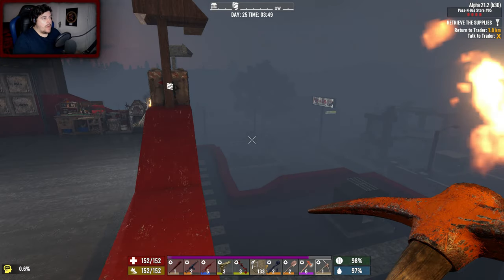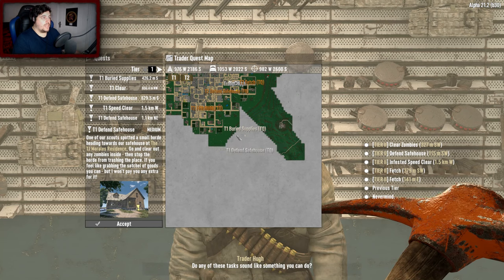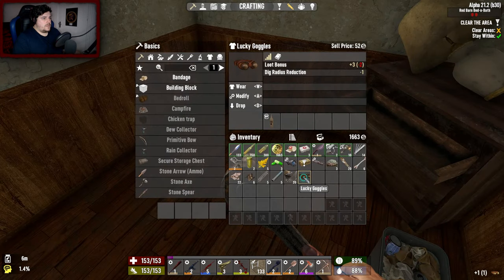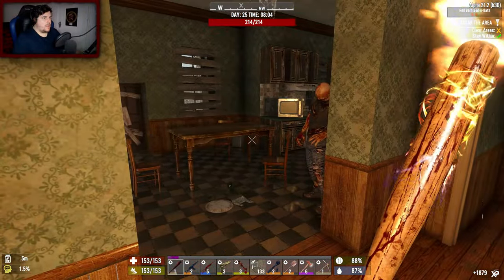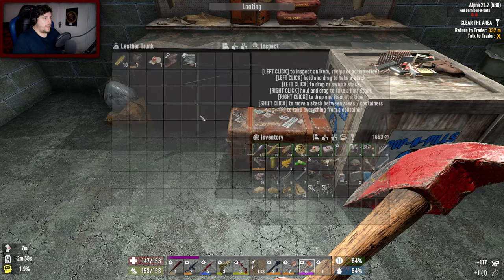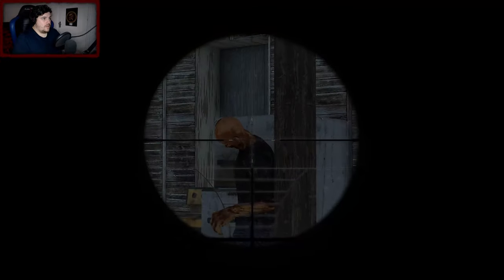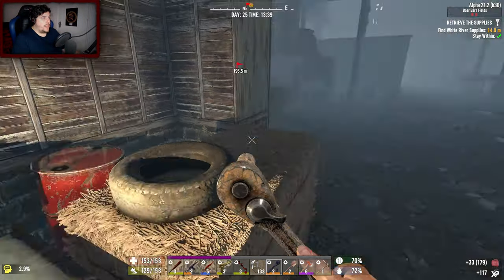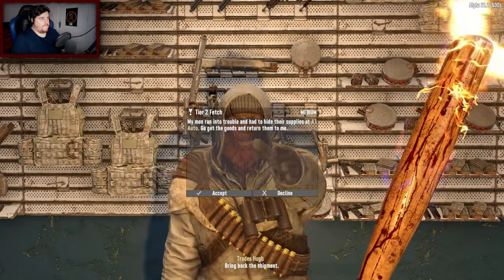THIS MOD Continues to SURPRISE in (28 ALPHAS LATER) l 7 days to die l part 25 l A21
The idea behind this mod is to slow progression, make traders less powerful, and generally extend the time for a playthrough, while keeping the vanilla look and feel. Creator HELLSJANITOR.